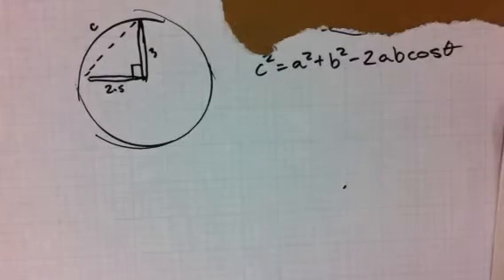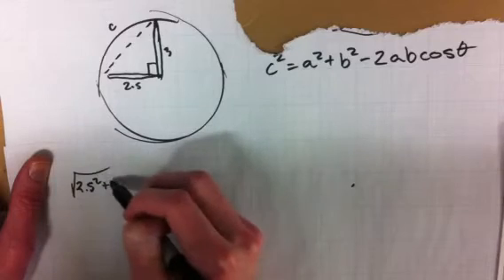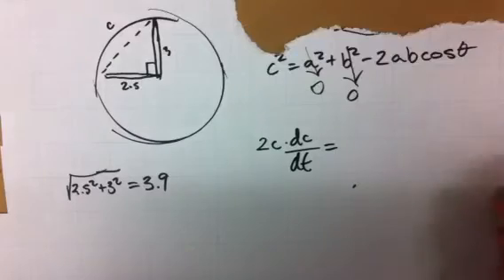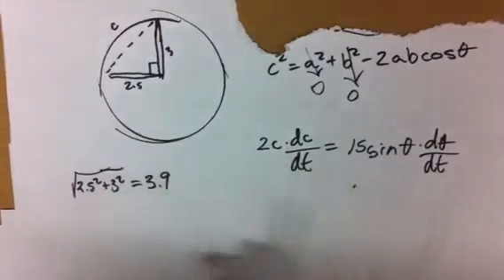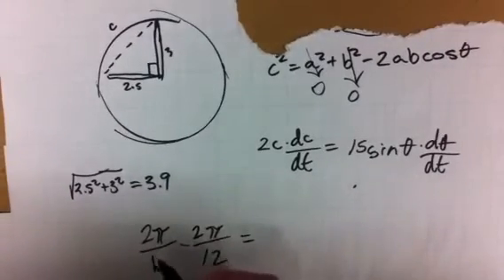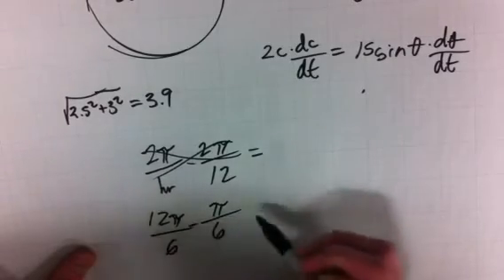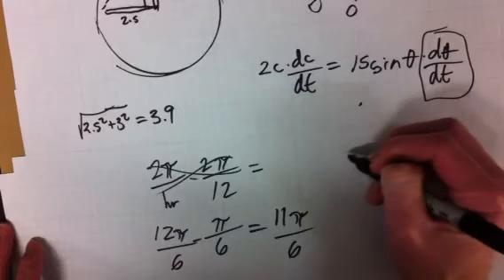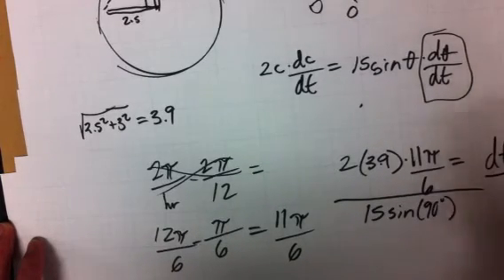Related rates of change, by Eric Elmer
Rate of change in the distance between two clock hands